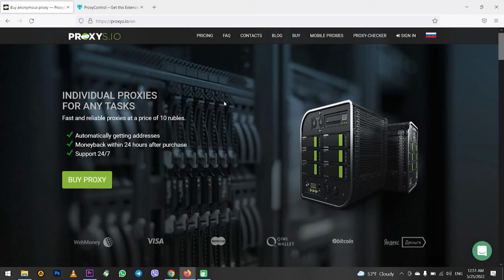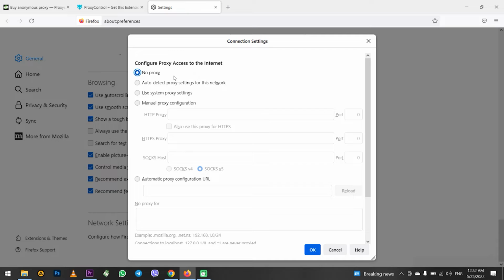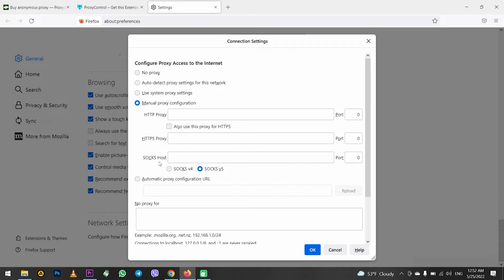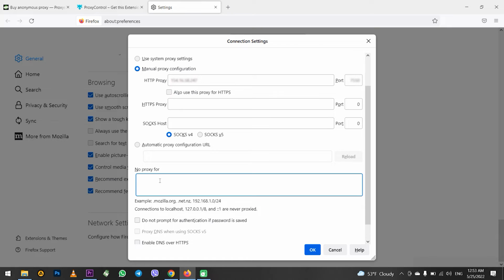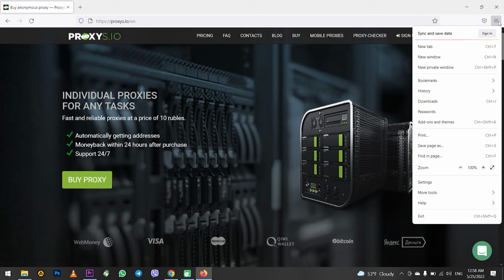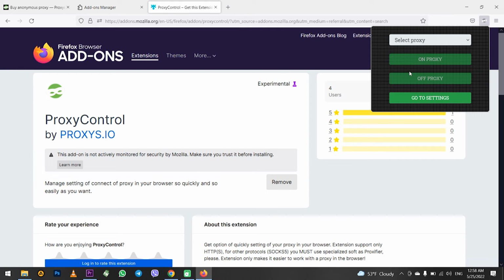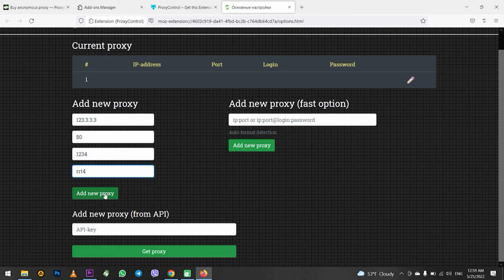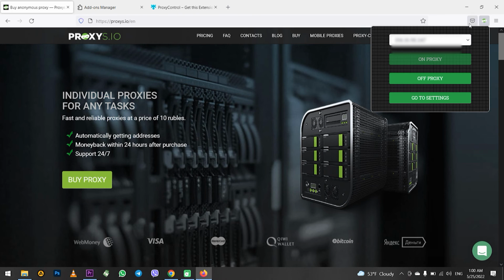Proxy settings in FireFox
Обзор сделан для proxys.io